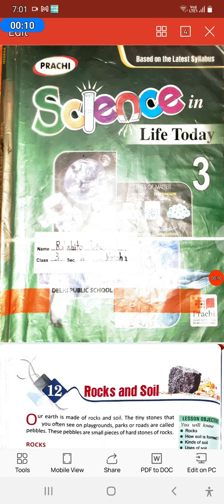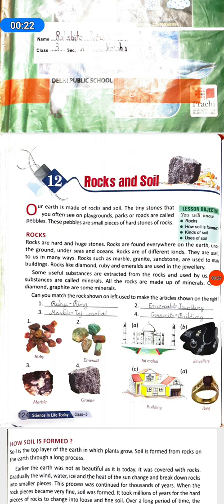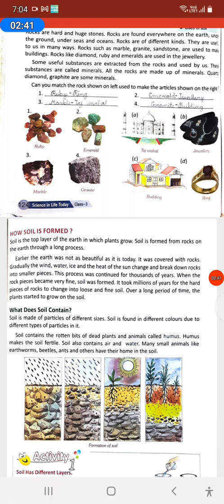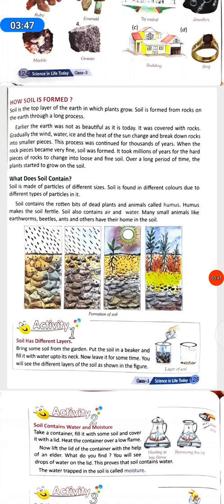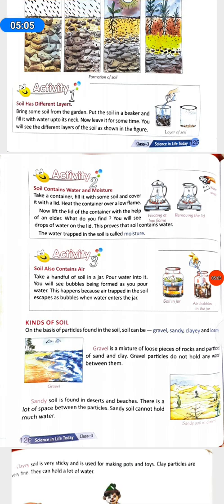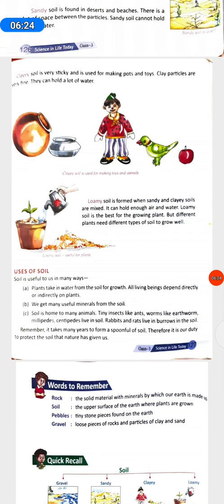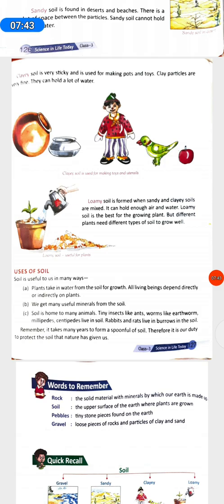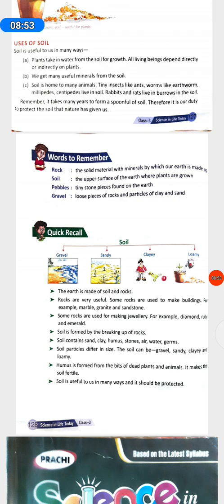Rocks and soil !!!Science